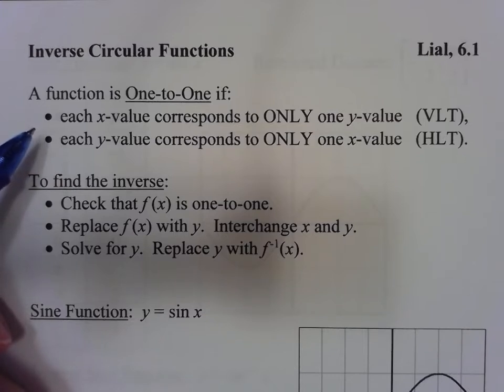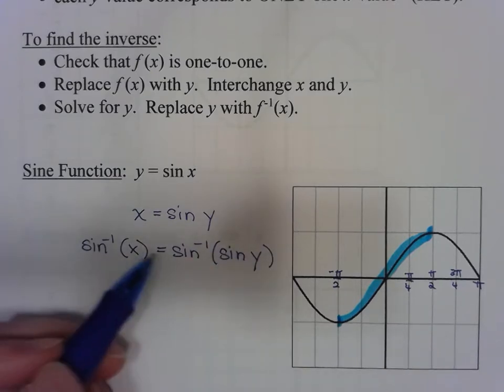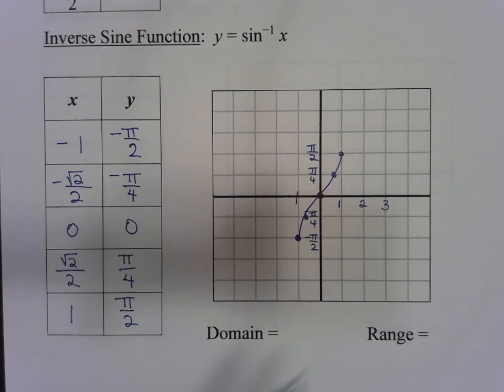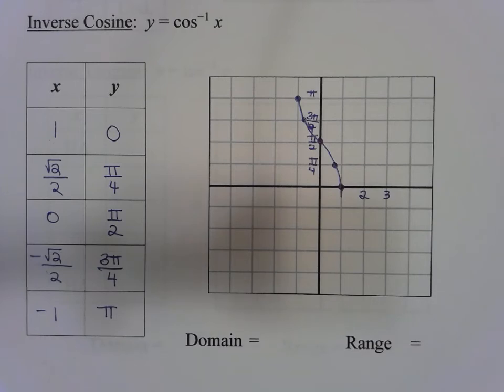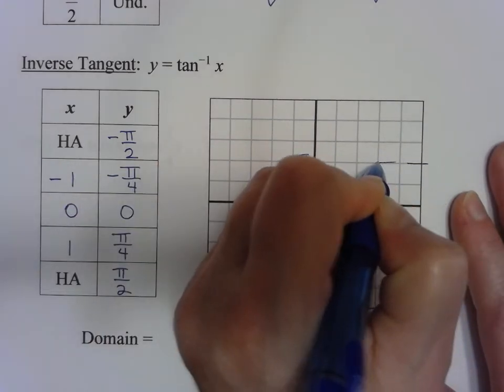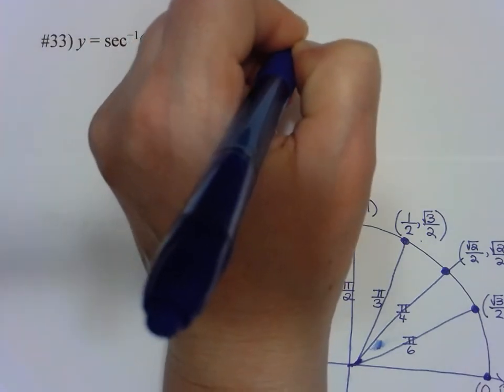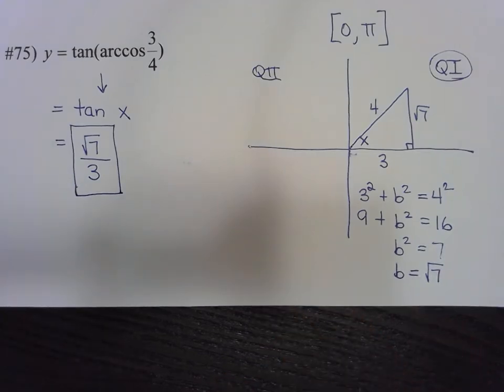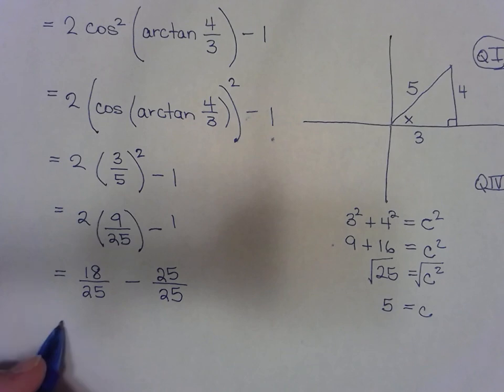Video21 Inverse Trig Functions MAC1114 Taylor Spring2020 VCC